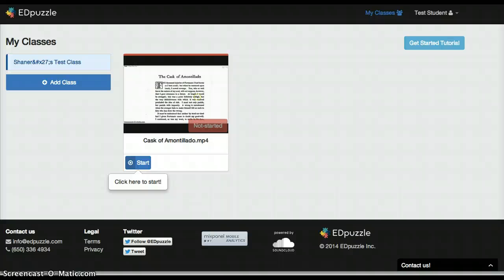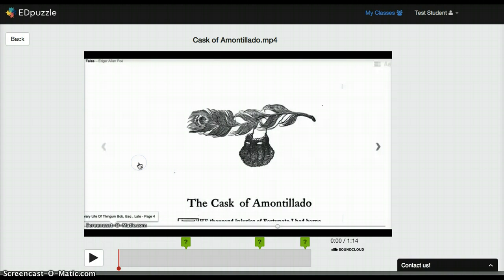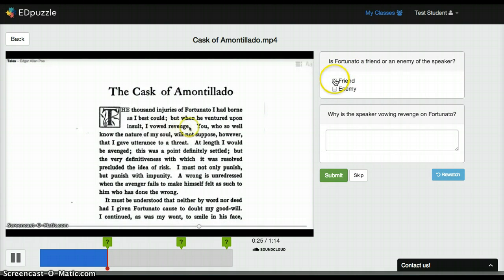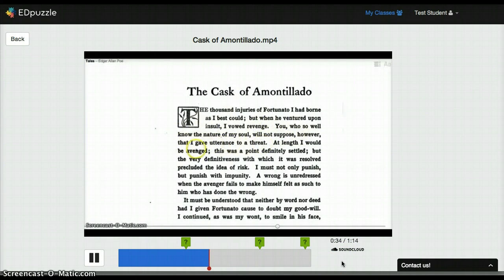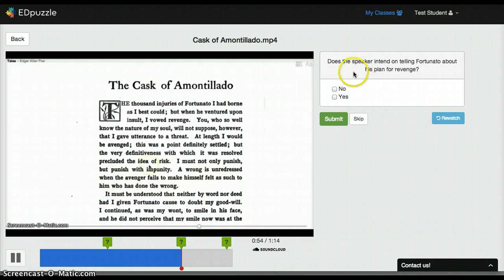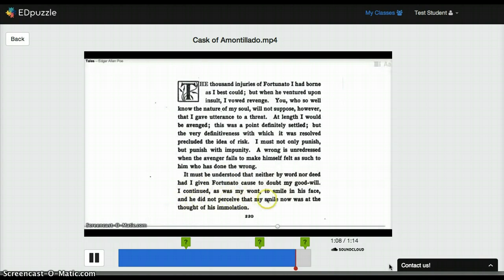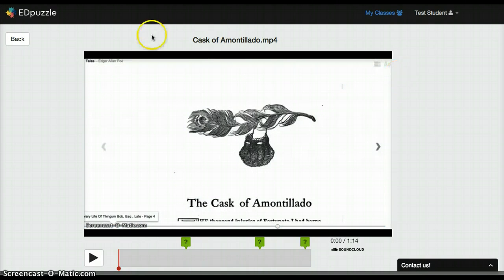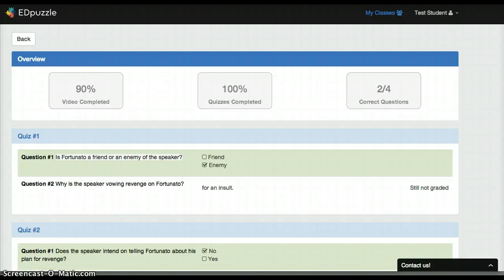Ed Puzzle Demo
This is a demonstration showing how EDpuzzle works.